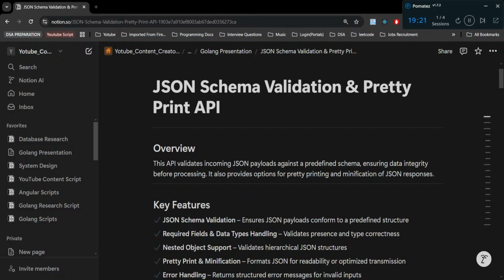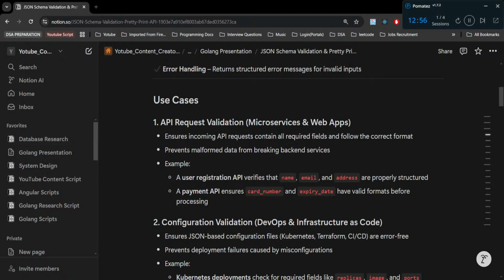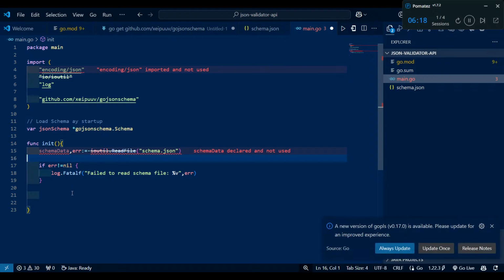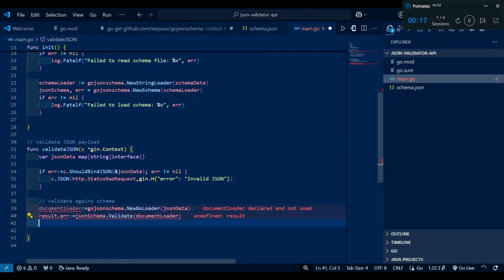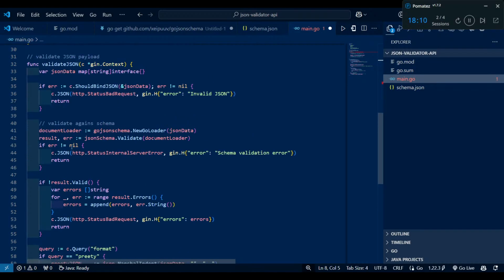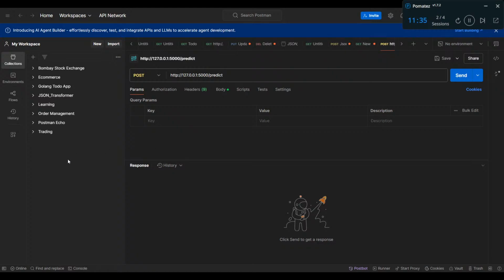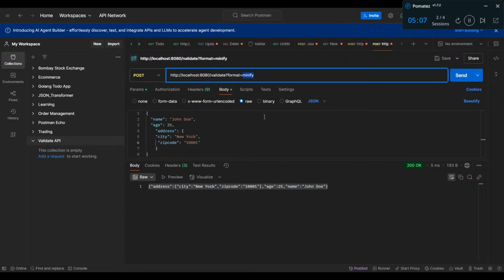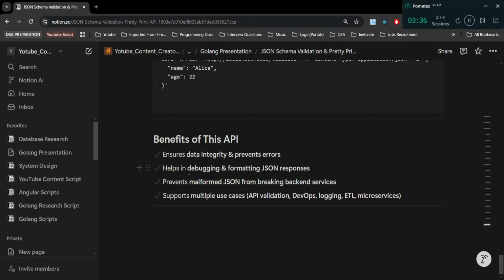Go JSON Validation & Pretty Print | Validate, Format & Minify JSON Part-3 | Golang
"Go JSON Validation & Pretty Print | Validate, Format & Minify JSON Like a Pro! 🚀"

YouTube Description:
🔹 Master JSON Validation & Formatting in Go! 🚀
In this video, we cover how to validate JSON using a schema, pretty print for readability, and minify JSON for efficiency in Golang. Whether you're working with API requests, configuration files, databases, or logs, this guide will help you ensure clean and structured JSON data.

What You’ll Learn:
✅ JSON Schema validation with required fields, data types & nested objects
✅ Pretty Print (MarshalIndent) for clean JSON formatting
✅ Minification to optimize storage & network transfer
✅ Handling valid & invalid JSON inputs with error messages
✅ Step-by-step Go implementation with real-world use cases

💡 Perfect for: Backend Developers, DevOps Engineers, Data Engineers, & API Designers.

🔗 GitHub Code: [Insert link here]